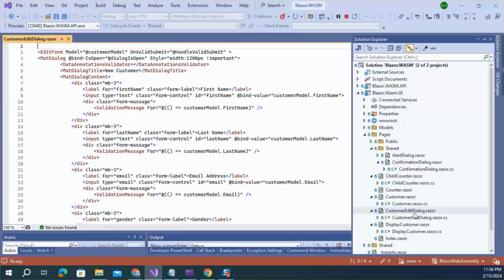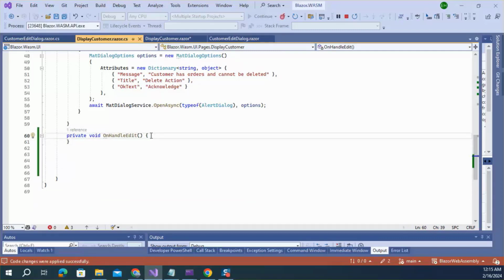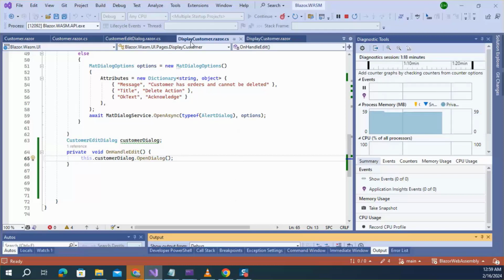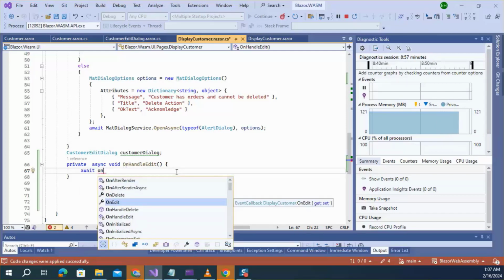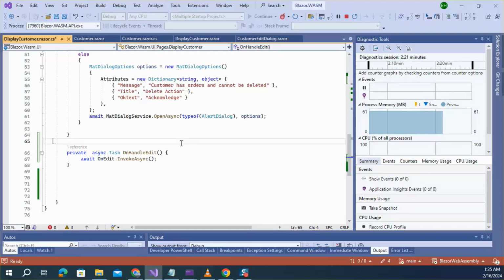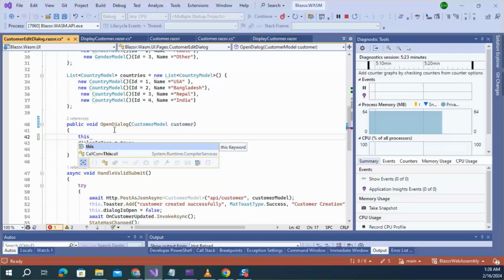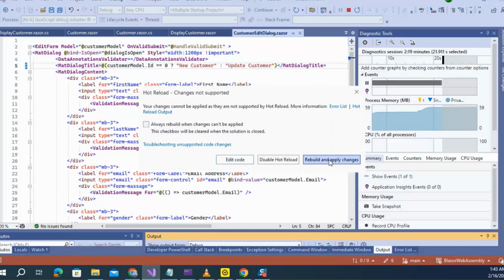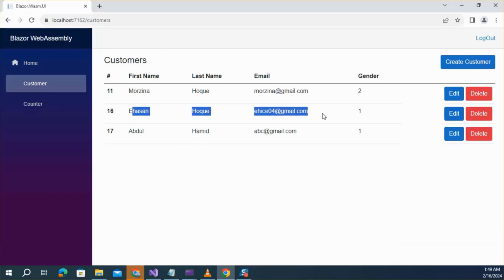Customize dialog to update customer in blazor | MatBlazor dialog | .NET 8. Blazor WASM